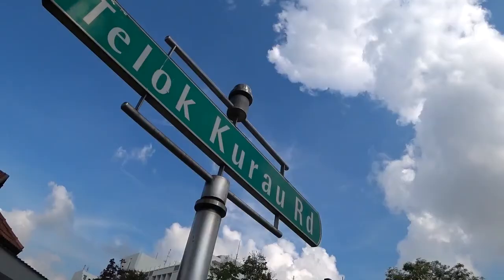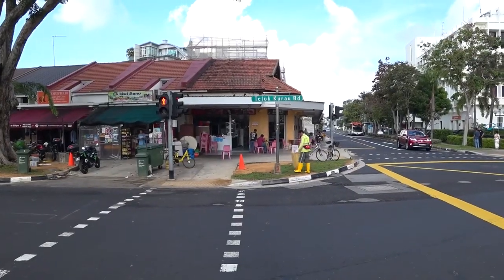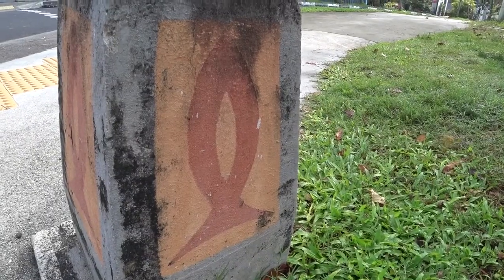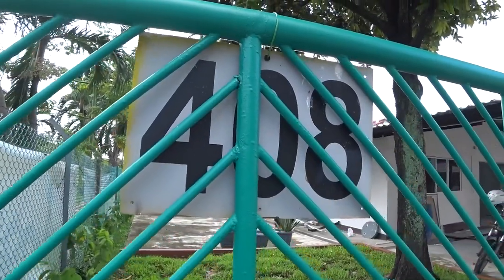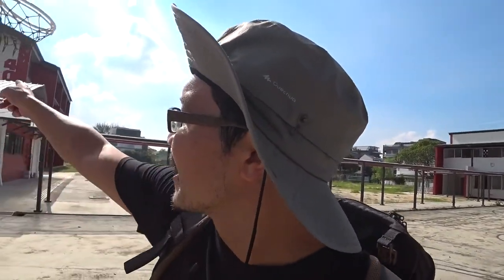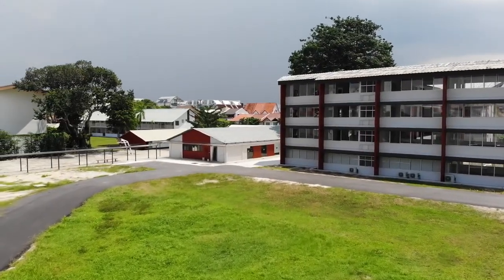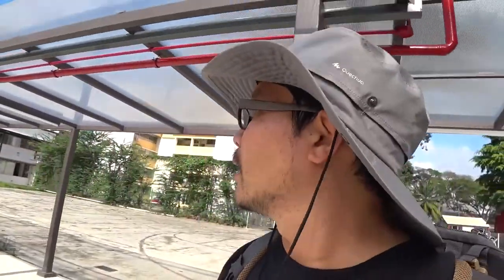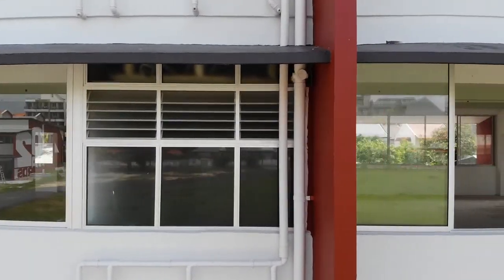Sketching Singapore - Telok Kurau English School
A giant luscious tree towering over the former Telok Kurau English School. What type of tree is this? Who planted it?

Join artist Alvin Mark Tan as he takes you on his Sketching Singapore series during his journeys around the entire island of Singapore. In every episode, Alvin shares painting tips and drops anecdotes about the location he paints at. It’s a fun way to explore the other side of the tropical isle.